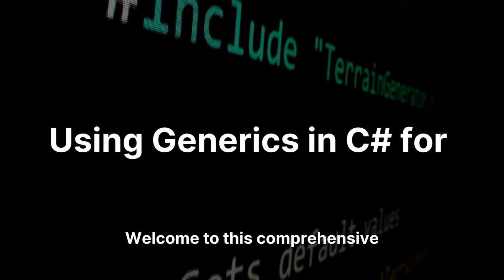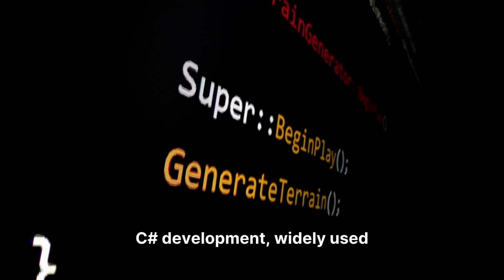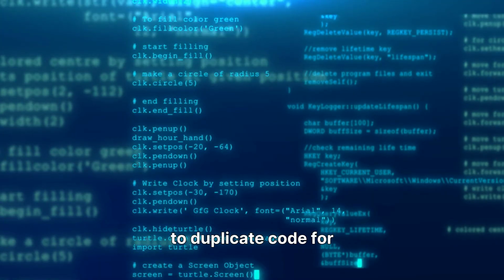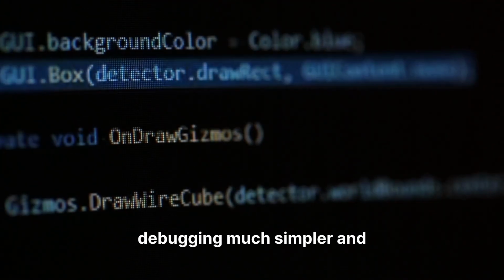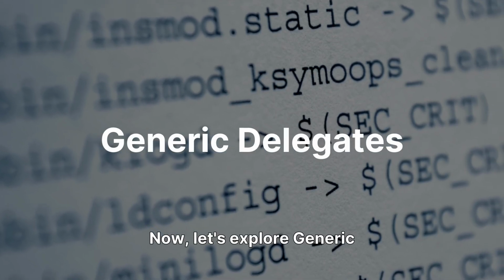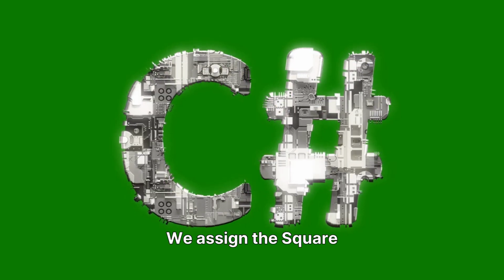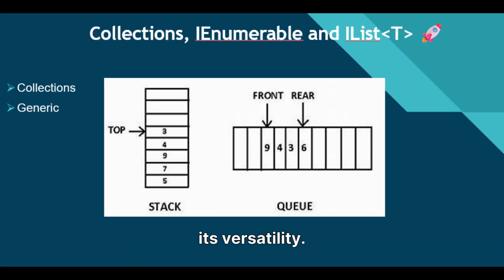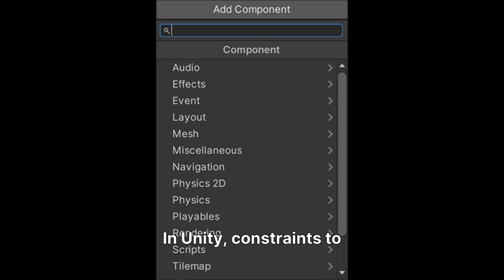C# Generics Explained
Learn all about C# generics in this tutorial for game development with Unity. Code Monkey explains the ins and outs of generics in C# in an easy-to-follow course.
Learn all about C# generics in this tutorial for game developers. Whether you're a Code Monkey or a Unity enthusiast, this video will help you understand and implement generics in your C# code. Perfect for anyone looking to level up their coding skills!
Learn all about C# generics in this detailed tutorial for game development in Unity. Code Monkey explains how to use generics in C# in a simple and easy-to-understand way. Perfect for anyone looking to improve their coding skills and understanding of C#!